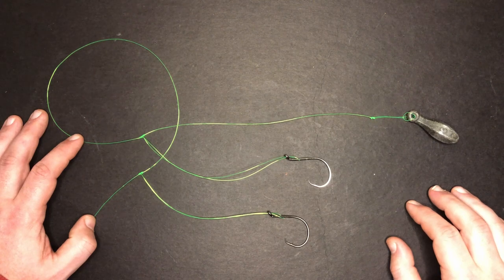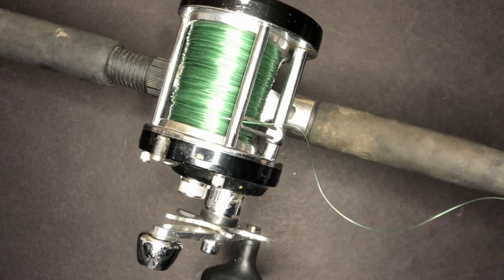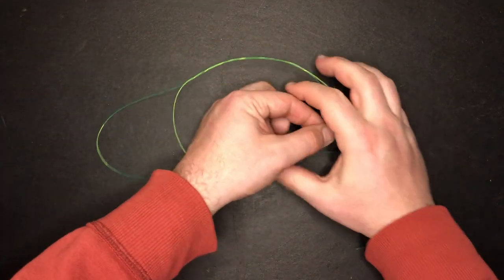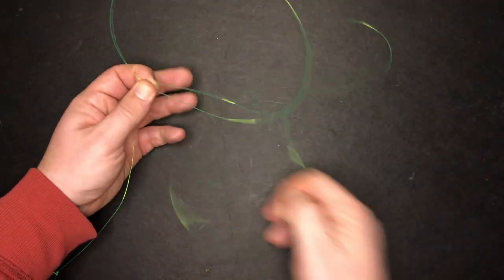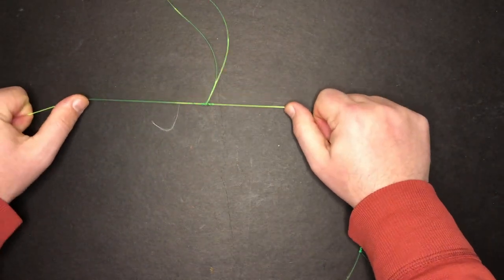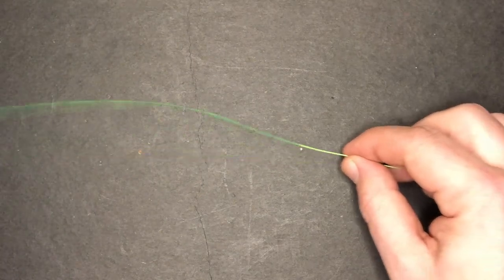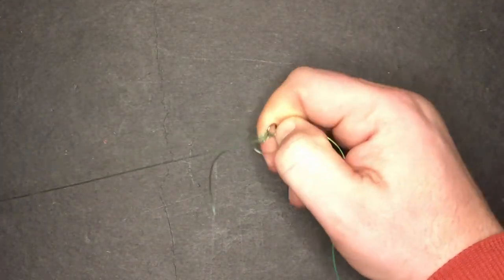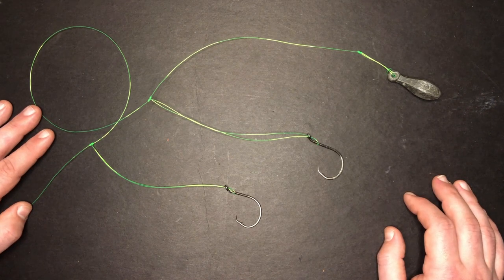How to Make This Awesome Catfish Rig: KENTUCKY RIG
Let me show you how to make this awesome catfish rig! The Kentucky rig is a popular catfish rig you can use off the bank, anchored up, drifting and trolling. You can choose to have one or two hooks on the rig and tie it in a way to quickly swap out hooks and sinkers when needed.

Timecode
0:00 - Intro
0:38 - Tying dropper loops
2:37 - Tying a surgeon's loop
3:06 - Joining leader and main line
3:53 - Adding sinker and hooks

3oz bank sinkers
3oz no roll sinkers

Music Credits